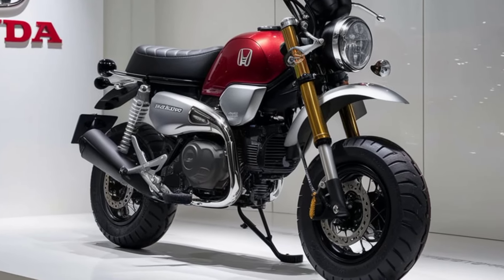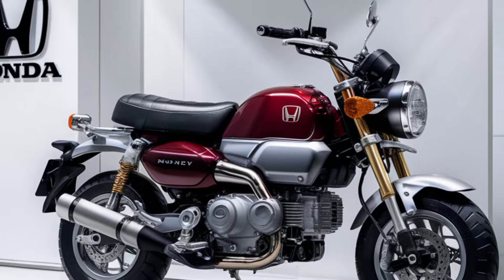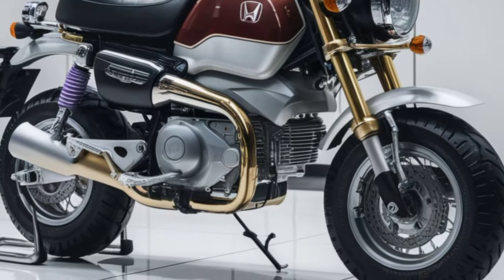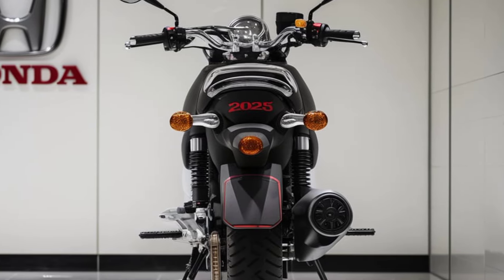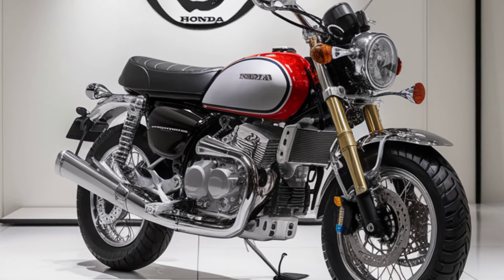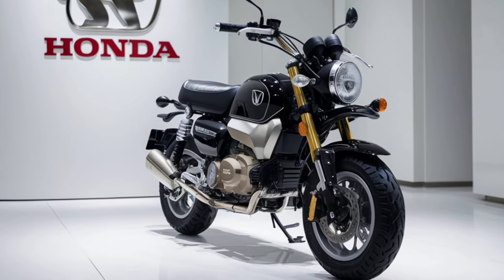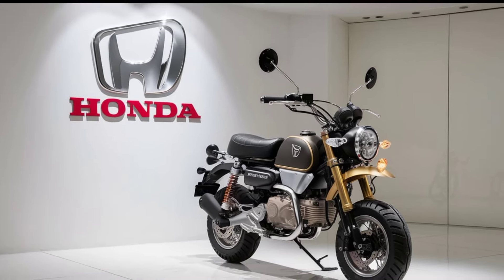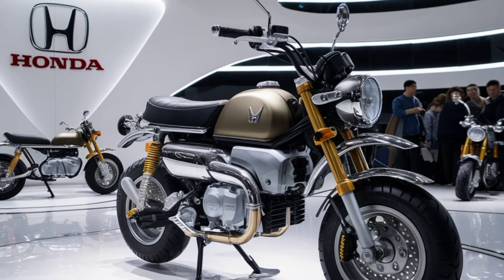Why the 2025 Honda Monkey is the Ultimate Retro Ride You Didn't Know You Needed!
The 2025 Honda Monkey The Mini Bike Revolution is Here!

"Get ready to experience the 2025 Honda Monkey like never before! This iconic mini bike is back with a fresh design, modern tech, and all the nostalgia you crave. Whether you're a seasoned rider or a newbie, the Monkey’s blend of retro charm and cutting-edge performance is sure to win you over. Join us as we explore why the 2025 Honda Monkey is the ultimate choice for fun, freedom, and adventure on two wheels. Don't miss out—watch now and see why this mini bike is making a big impact!"

Top 10 Titles Related to This Topic

2025 Honda Monkey: The Mini Bike that Everyone's Talking About!"
Why the 2025 Honda Monkey is the Perfect Urban Cruiser!"
The 2025 Honda Monkey is the Fun Ride You’ve Been Waiting For!"
First Look: The 2025 Honda Monkey – A Retro Masterpiece!"
2025 Honda Monkey Review: Tiny Bike, Big Personality!"
Rediscovering Freedom: The 2025 Honda Monkey Unleashed!"
Why the 2025 Honda Monkey is the Best Bike for City Riders!"
Retro Meets Modern: Inside the 2025 Honda Monkey’s Upgrades!"
Could the 2025 Honda Monkey Be the Ultimate Starter Bike?"
2025 Honda Monkey – Small Size, Huge Impact!"

10 Relevant Hashtags